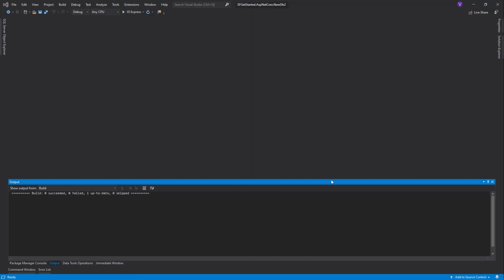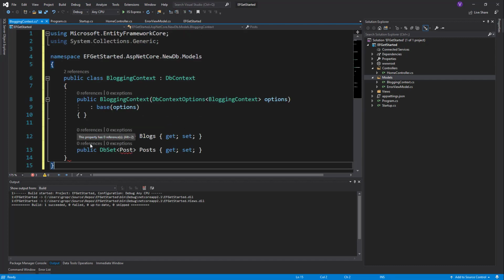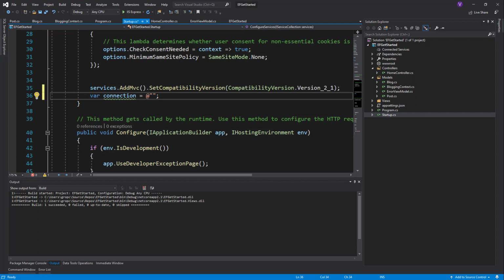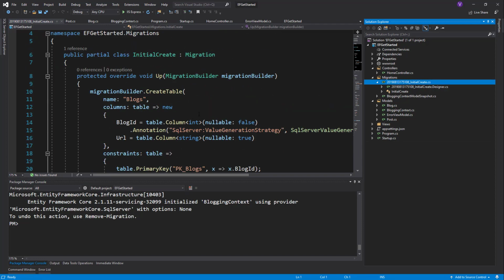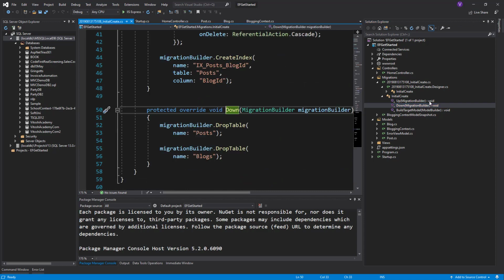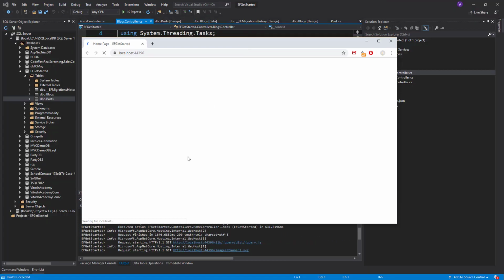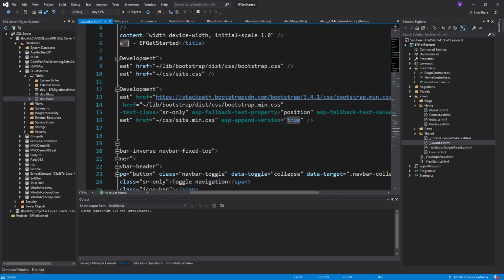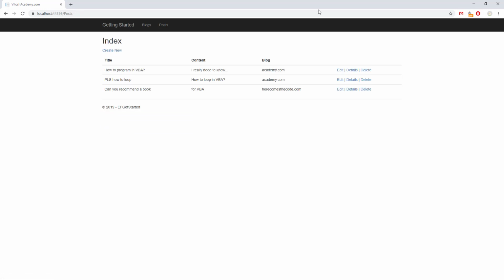C# - ASP.NET Core MVC Application with Basic Database Access using Entity Framework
In this tutorial, you build an ASP.NET Core MVC application that performs basic data access using Entity Framework Core. The tutorial uses migrations to create the database from the data model.